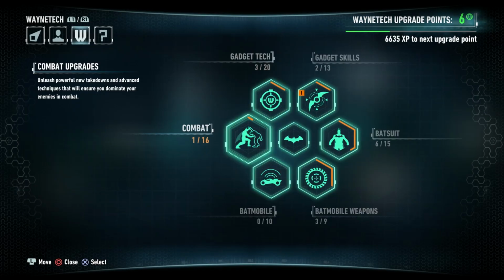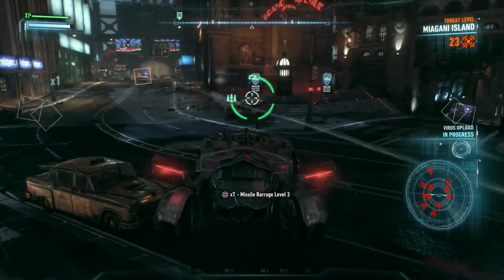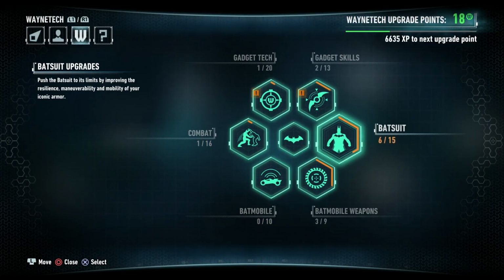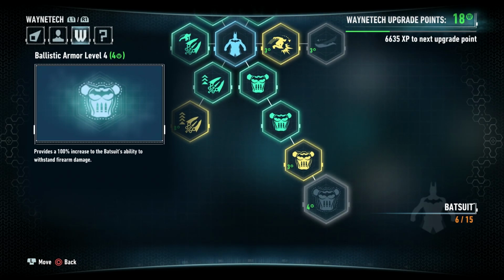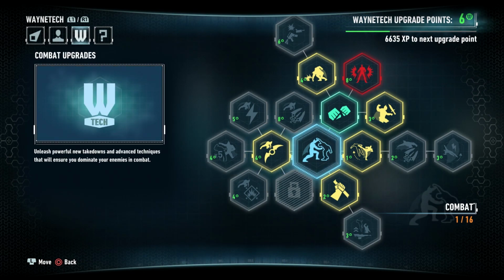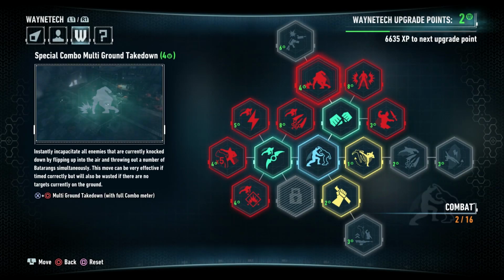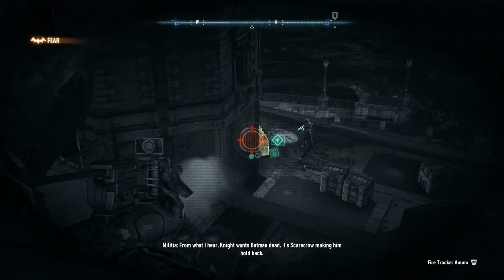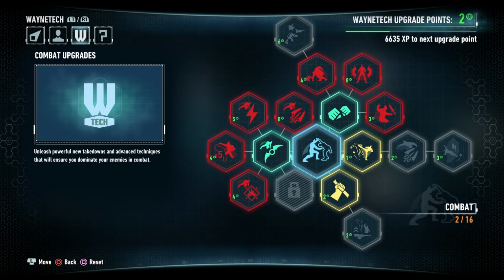Batman: Arkham Knight - Upgrade Guide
Having trouble picking which perks you want to spend points on in Batman: Arkham Knight's upgrade trees? This guide will help you get started.